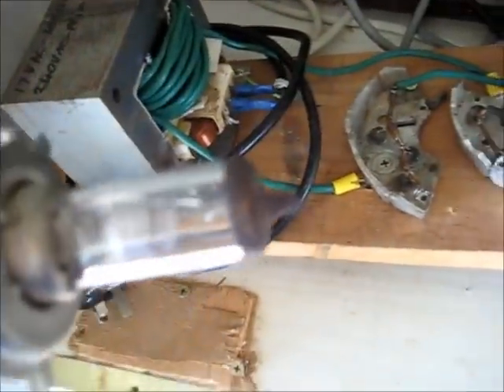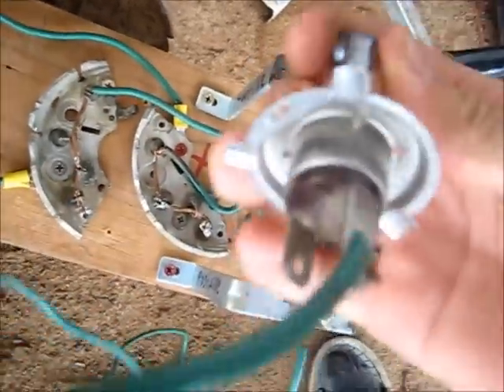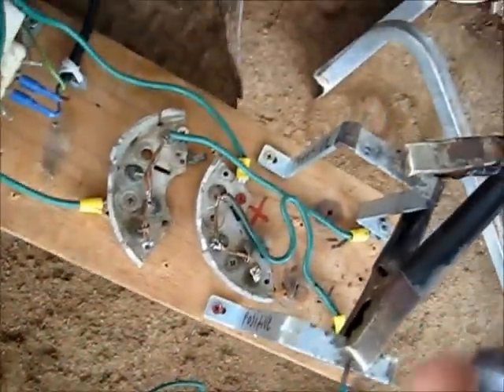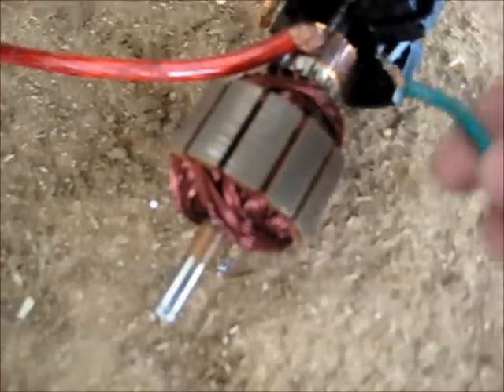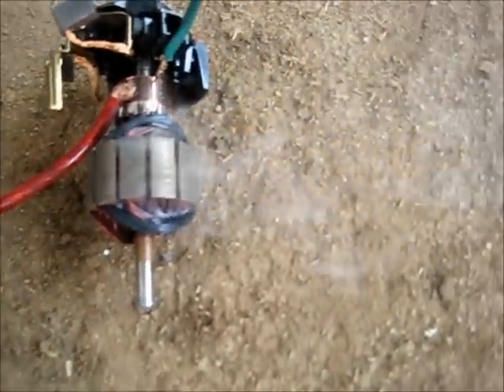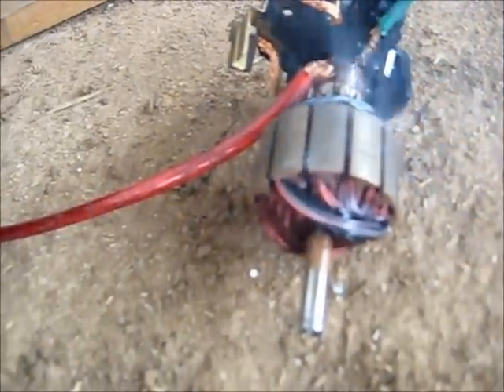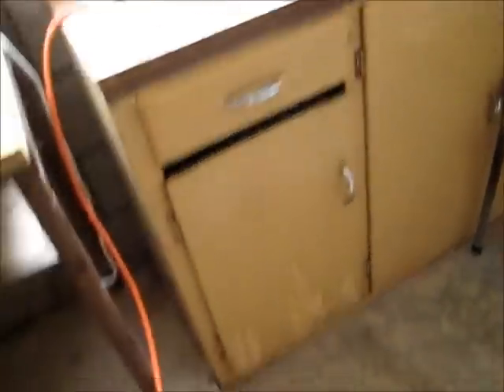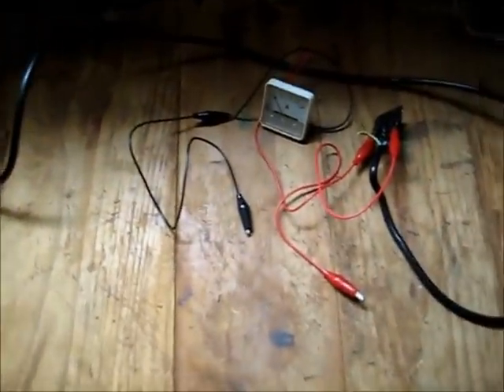H4 Light Flash & pop 2 Speakers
I was expecting the H4 bulb to last a bit longer, but it just flashed and that was it, & Blow 2 Crappy sounding speakers on the "Variac" Variable Transformer